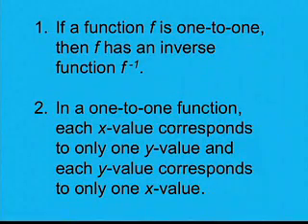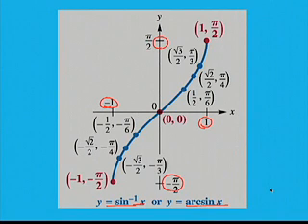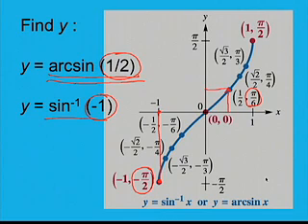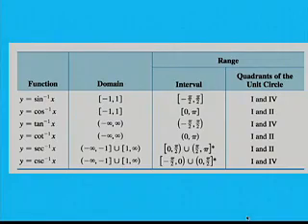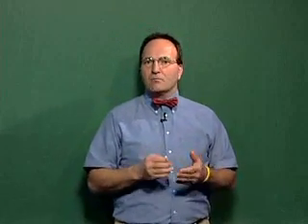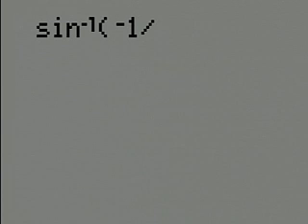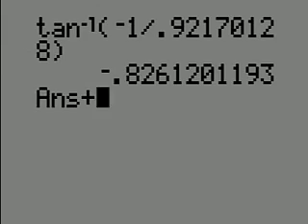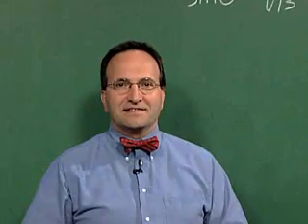The Inverse Circular Functions